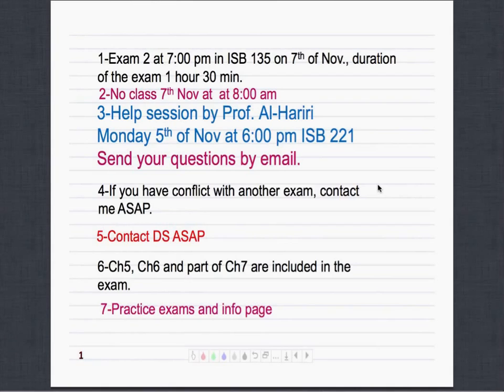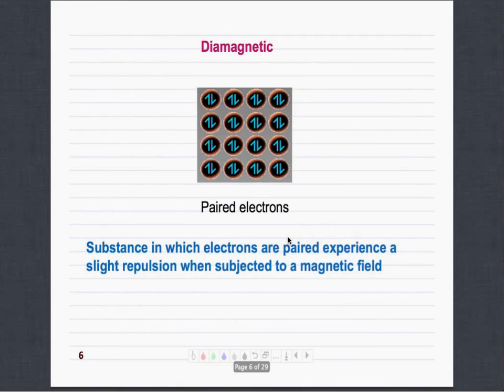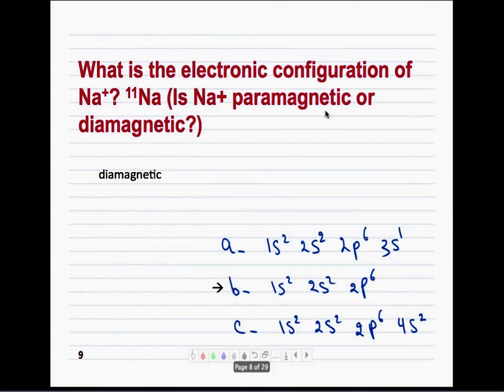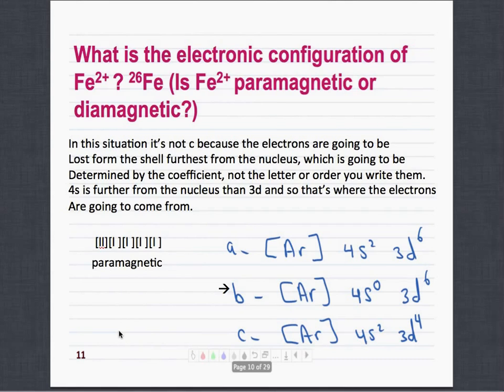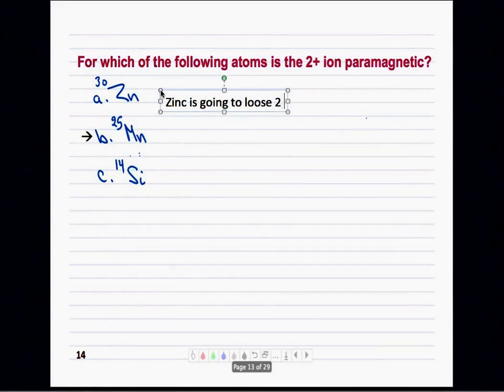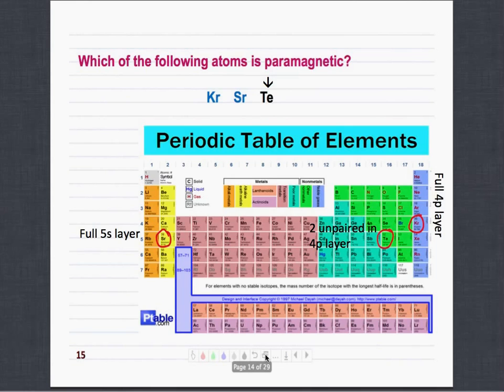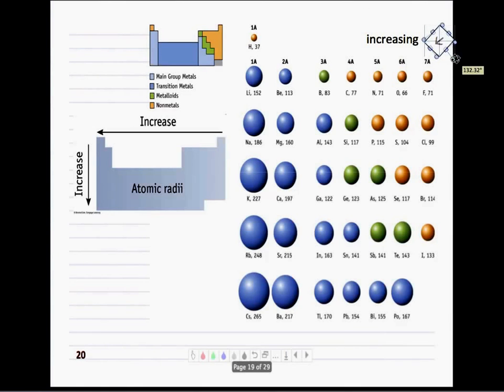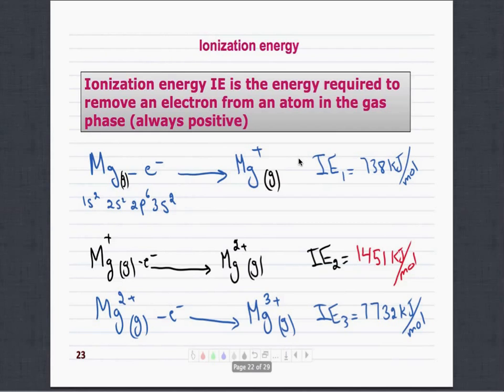Paramagnatism and Periodic Trends: Friday, Nov 2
I could go for some Cheetos right now.